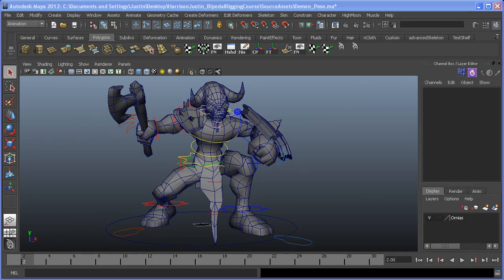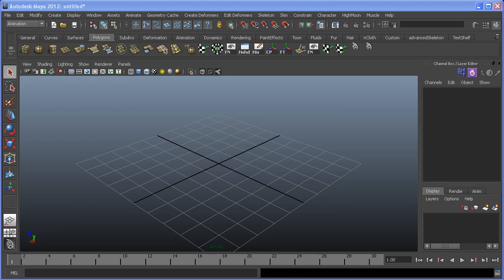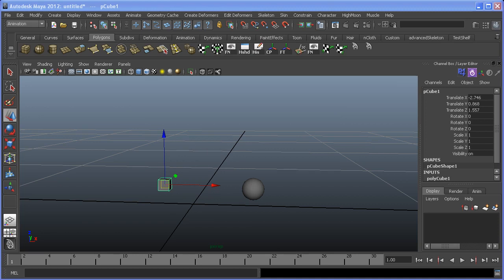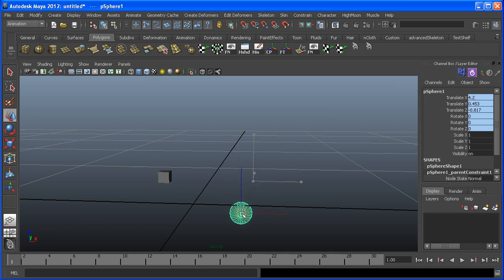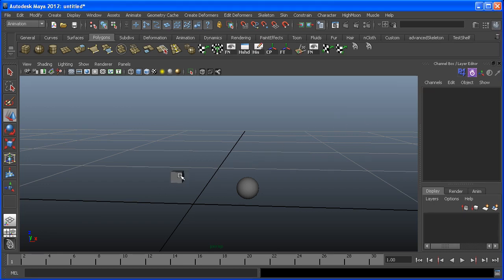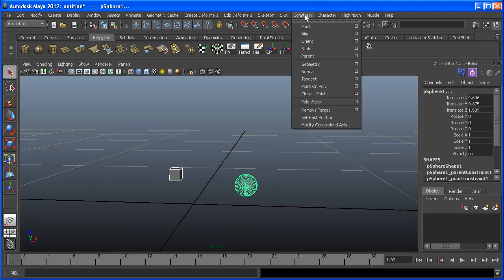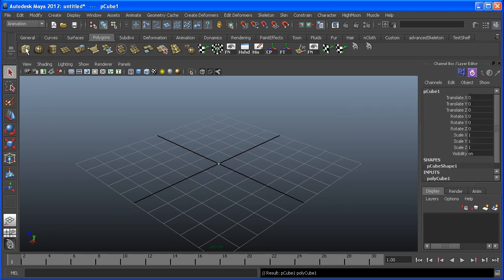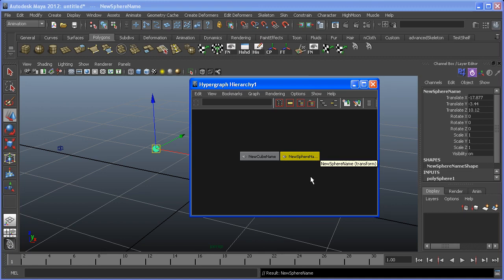The Complete Bipedal Rigging for Games in Maya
In the Bipedal Rigging Series, we take a thorough look at the complete process of rigging, creating bones, skinning, and painting weights of a character from start to finish in Maya. Even if you’ve never rigged a box before, this tutorial breaks down a complex process in an amazingly thorough – and easy to understand way.

Included in this course is a copy of the character - both before and after - so that you can follow along, or compare your rig with the instructor.

About the Instructor:

Justin Harrison is a Character and Technical Animator with more than 7 years experience in the game development industry. Currently, he is working for Molten Games in Del Mar, CA on an unannounced title. Previously he has worked for for both Activision and Sony on titles such as The Bourne Conspiracy, Ghostbusters: The Game, as well as Transformers: War for Cybertron to name a few. Justin holds a BFA in Digital Art and Animation from the College for Creative Studies, and has a generalist skill set that ranges from artistic modeling and asset creation, to motion capture and keyframe animation, to technical rigging and character setup.